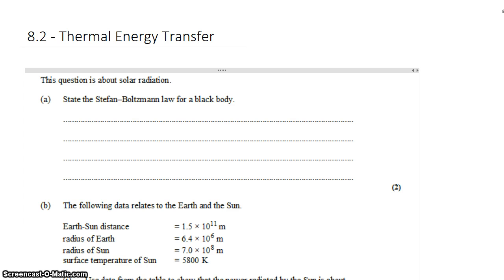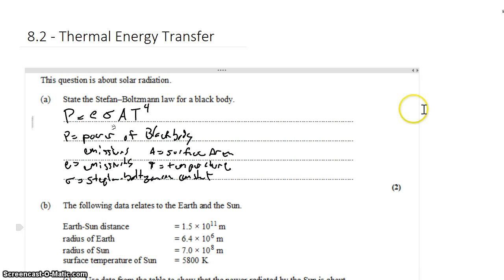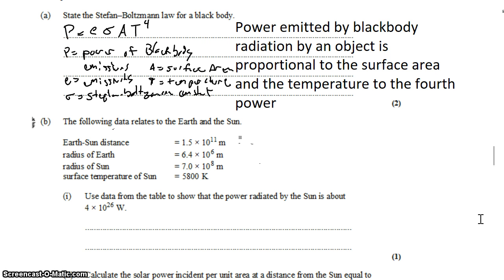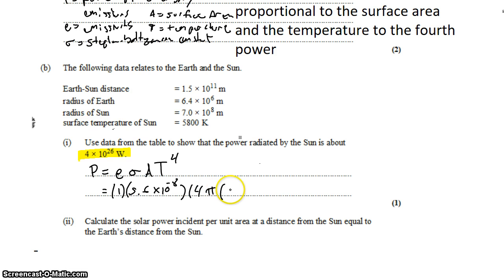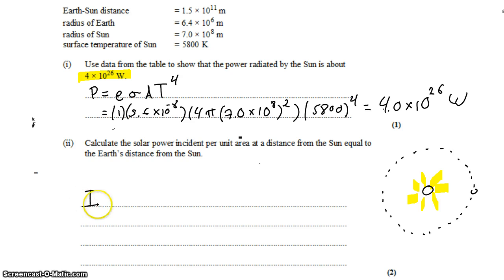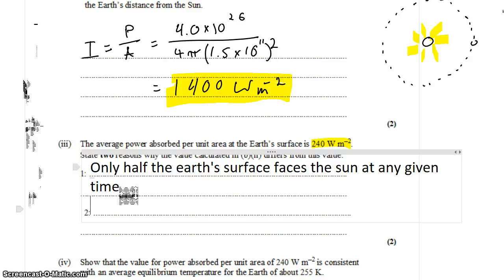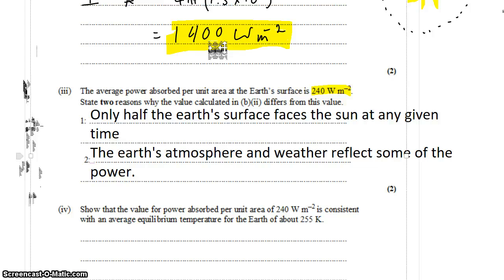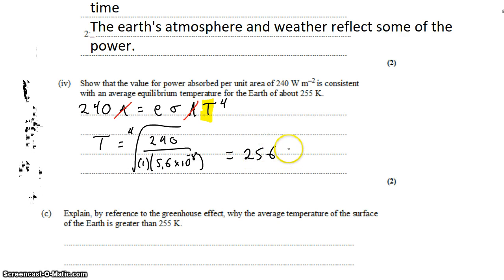8-2 Blackbody radiation